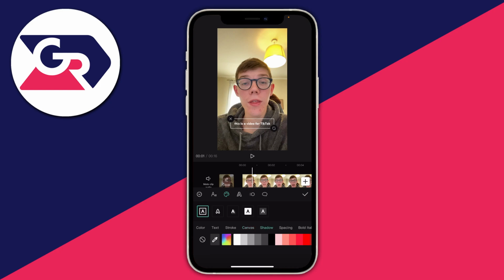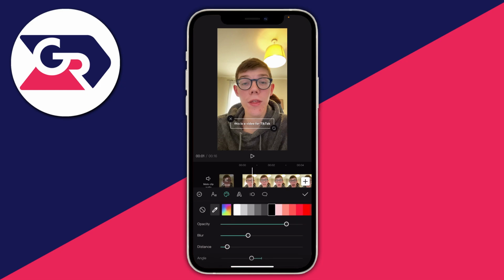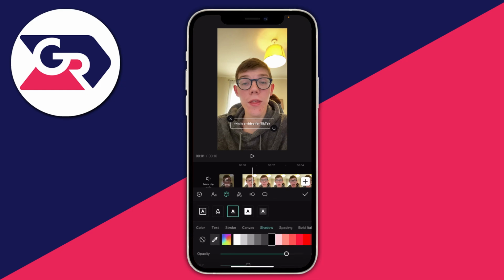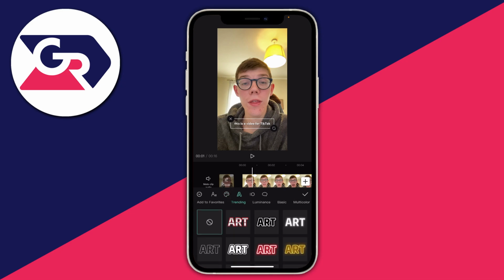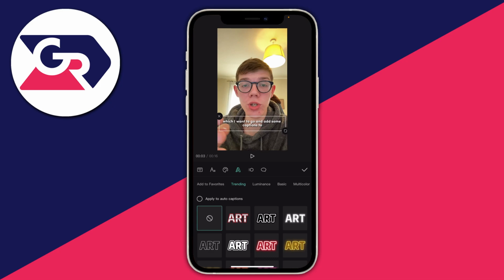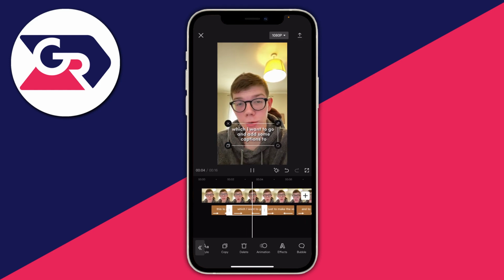How To Add Captions Like Alex Hormozi On TikTok and Instagram Reels - Full Guide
I show you how to add captions like alex hormozi on capcut and how to make captions like alex hormozi in this video.

GuideRealm